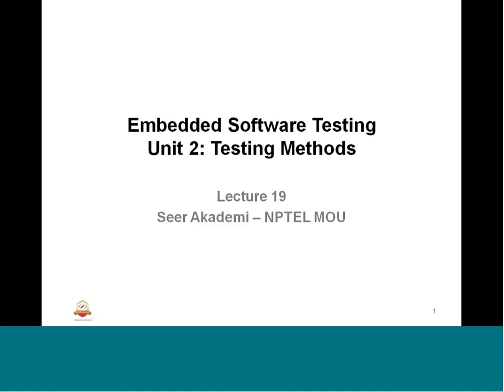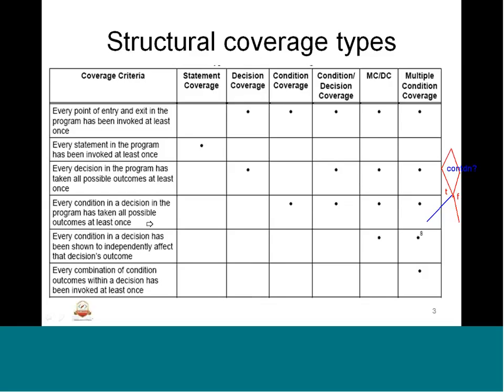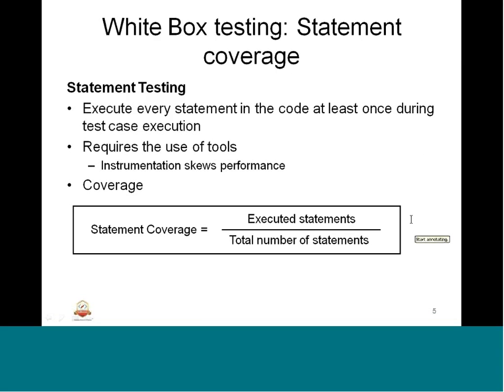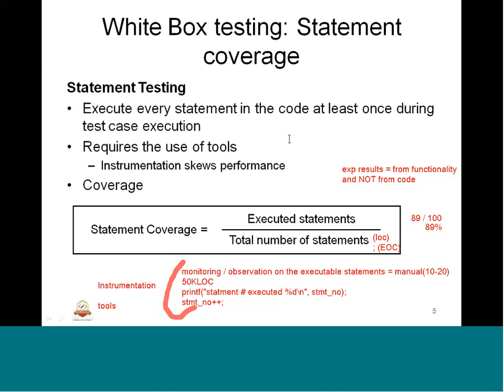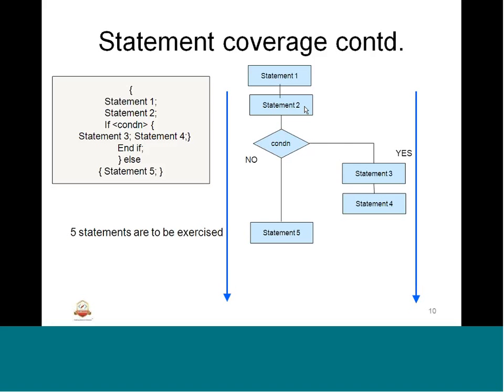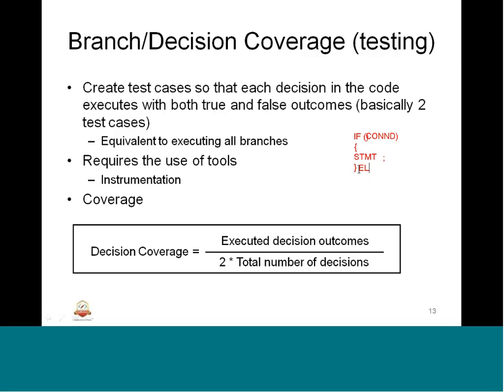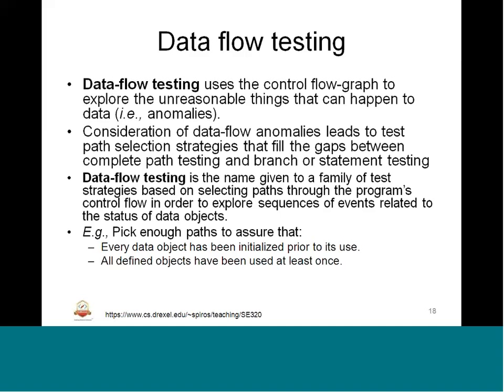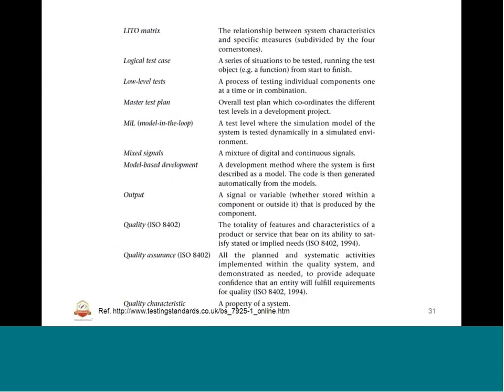Lecture 19 Introduction to Dynamic Testing II by IIT MADRAS